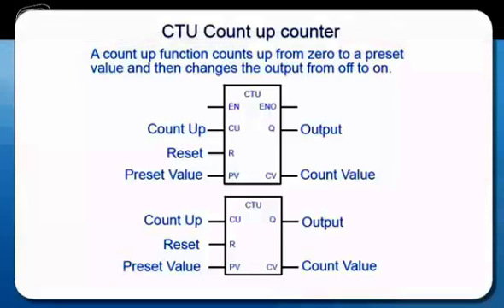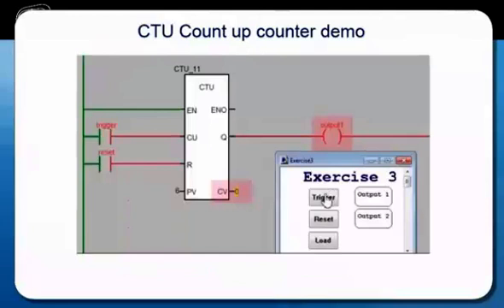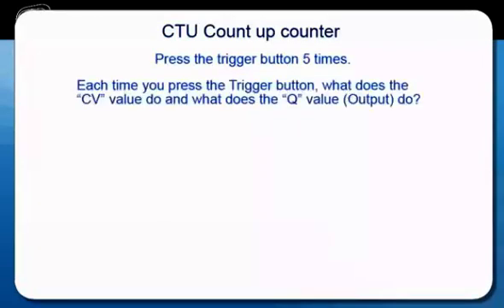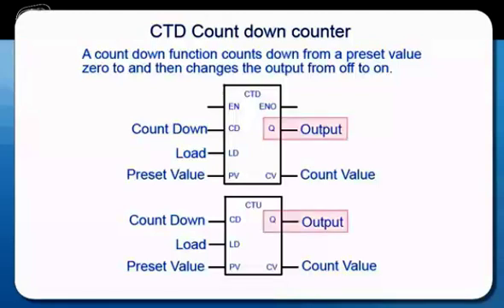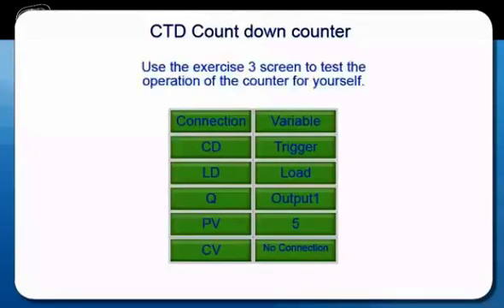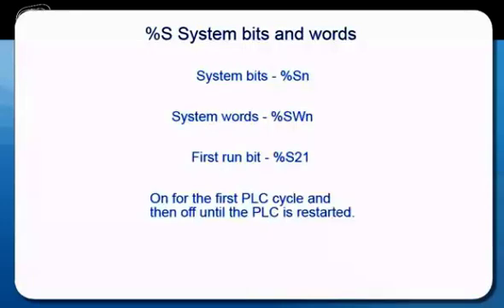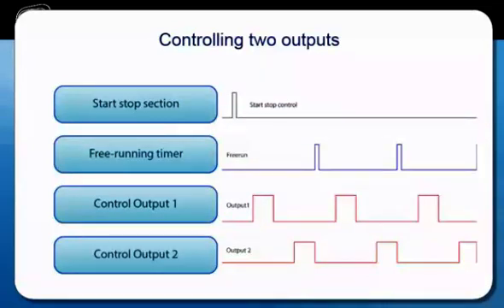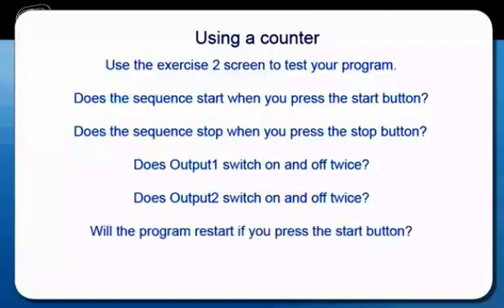PLC Part3 Section2